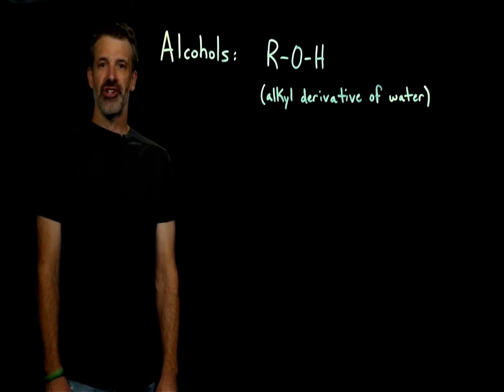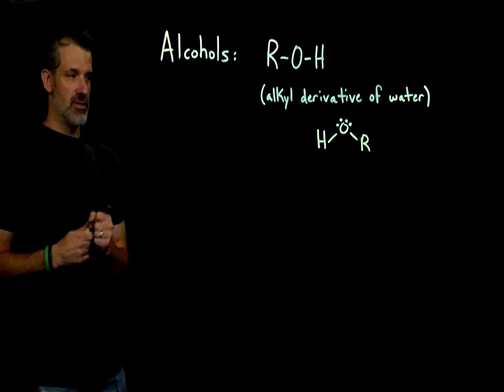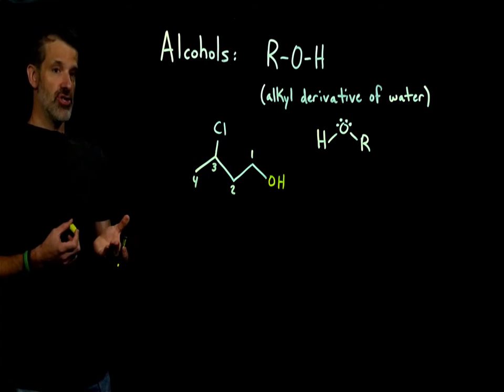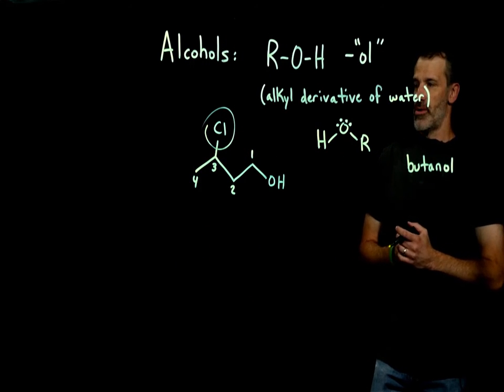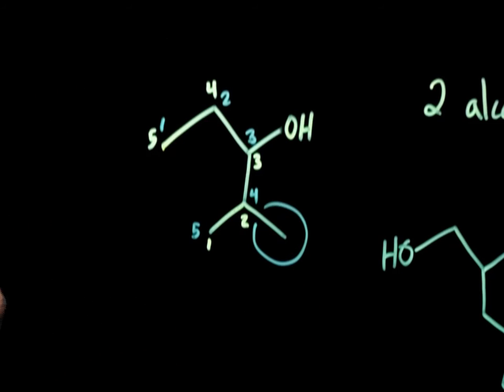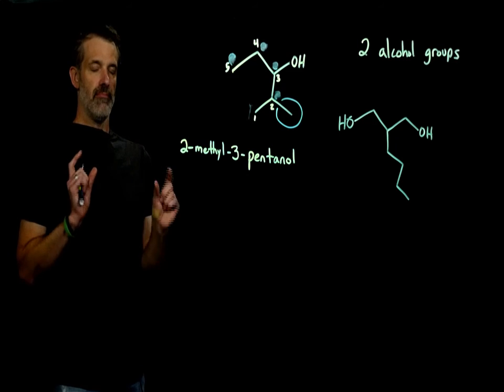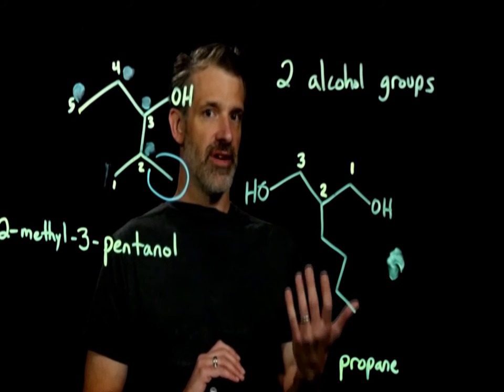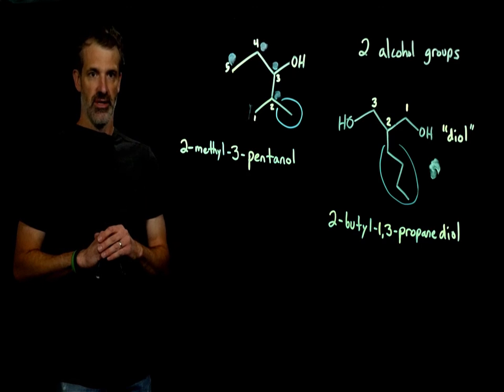Naming Alcohols Part1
Basic rules for naming organic compounds containing an alcohol functional  group using IUPAC nomenclature